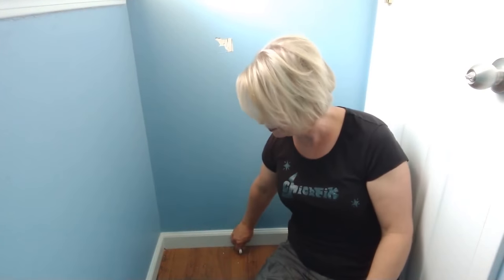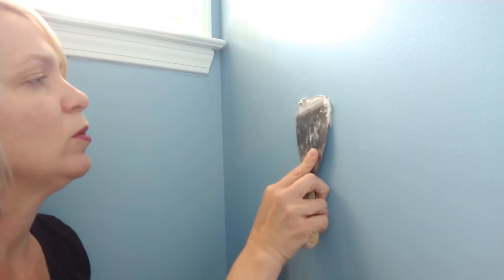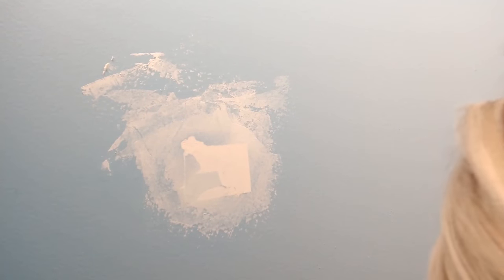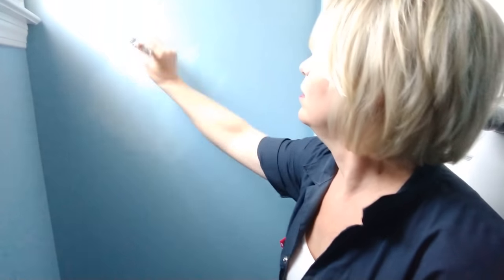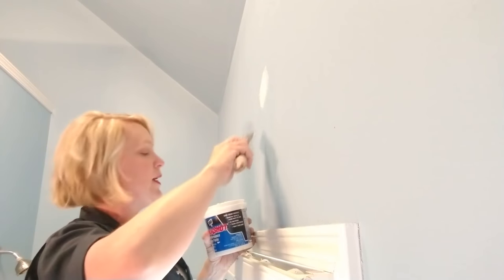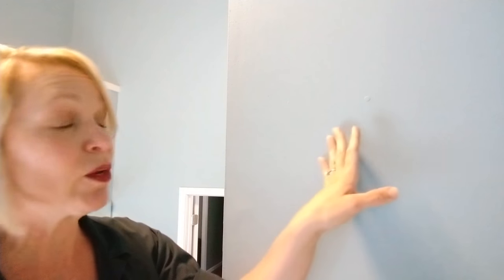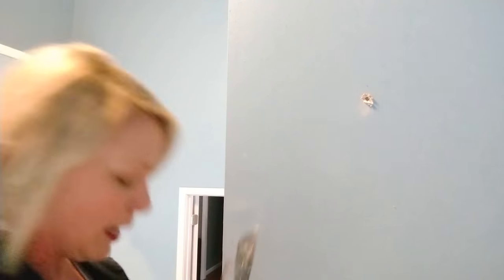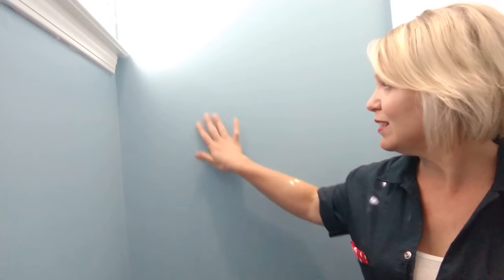Drywall Repair - Repair Dings, Dents, Small Holes and Nail Pops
This is part one in a series about repairing drywall in your home.  In this episode, I cover minor dings, old nail and screw holes, and nail pops.  Watch for parts 2 and 3 for bigger repair projects!